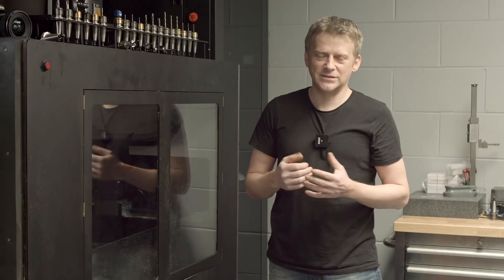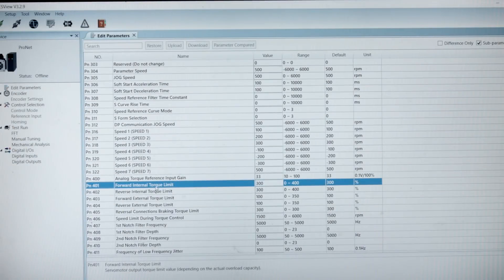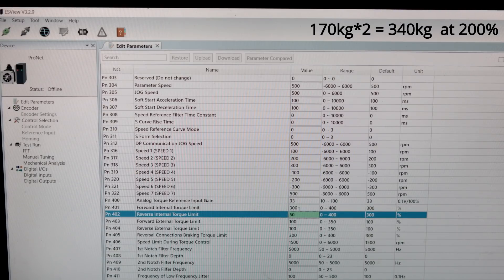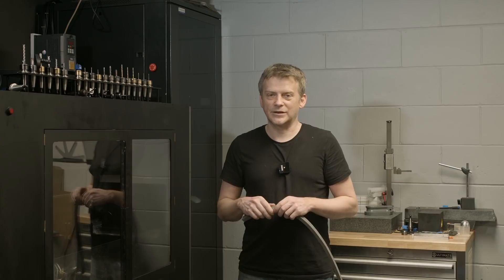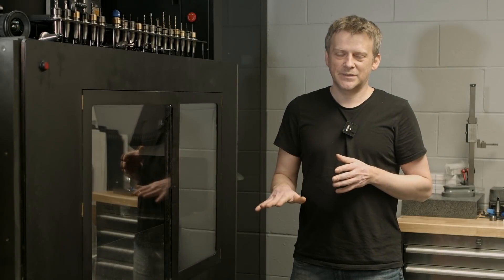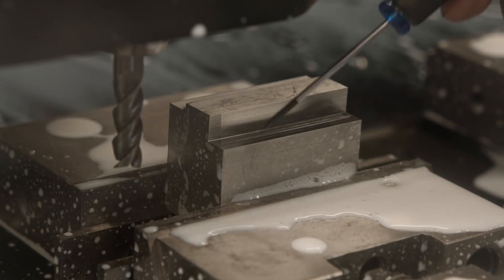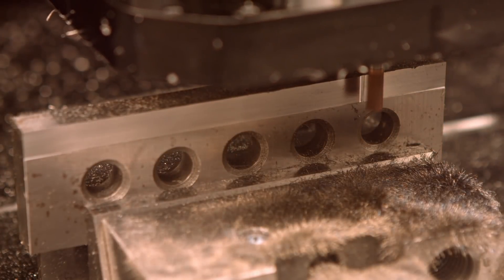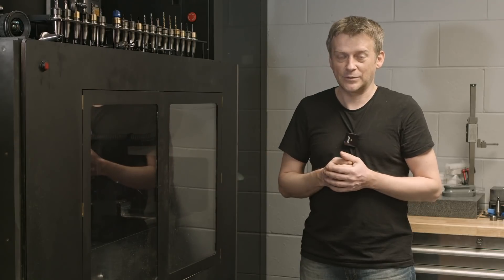CNC SERVOS - how strong are they?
Scale test on the servos installed in the CNC machine.
I will be testing equivalent of nema 23, 400watt 1.27Nm AC etsun servos.
results are quite shocking!
I will be testing power output on 5mm pich ballscrew and 10mm pitch ballscrew.

My website where you can find plans and in the future it will be the place for everything related to the channel and the cnc itself.